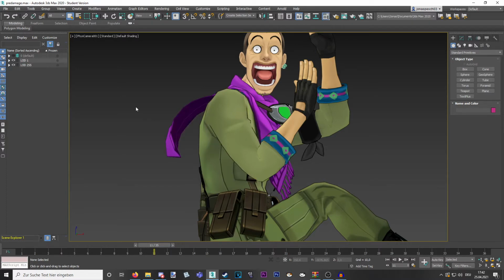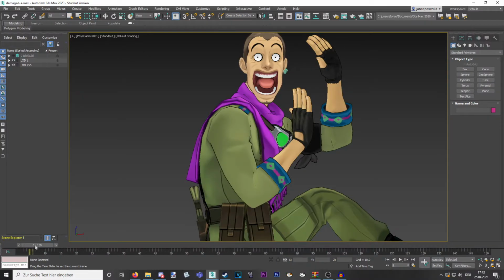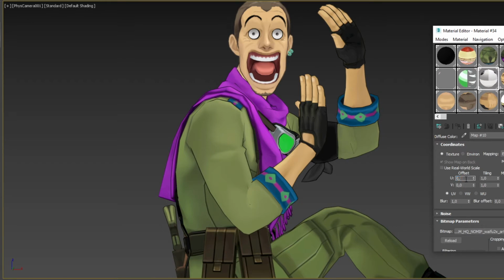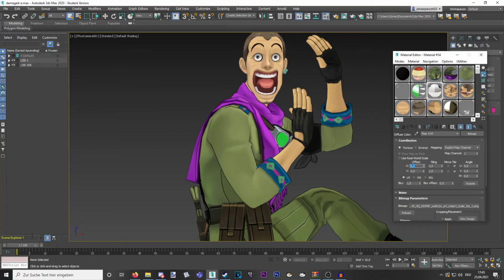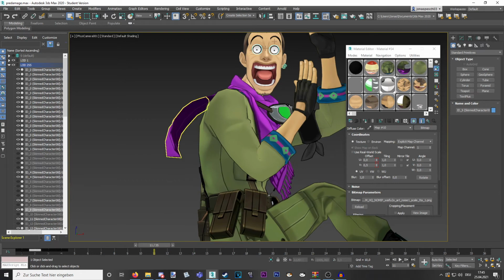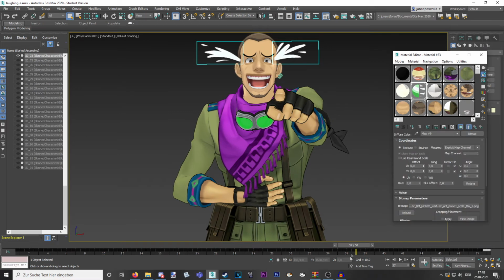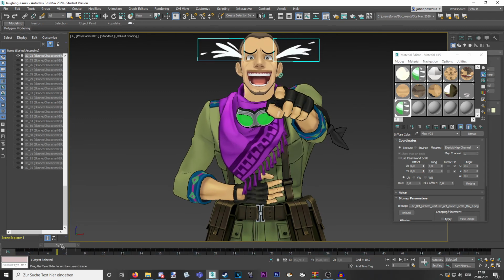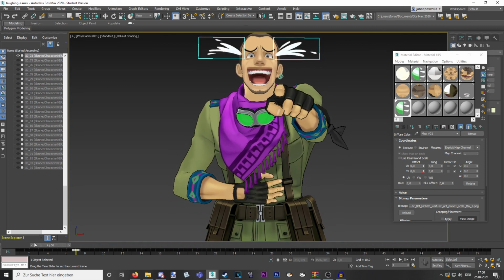[3D] Quick Tutorial | Texture Offsets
Tutorial by: JonasP